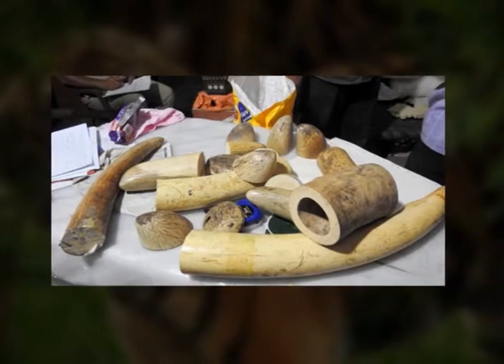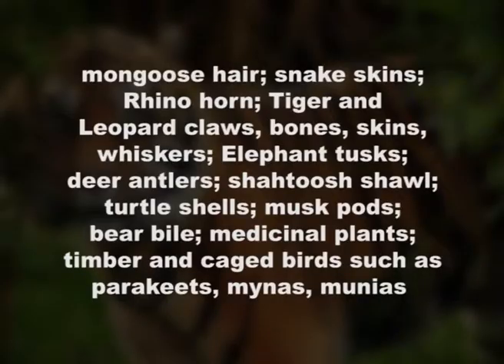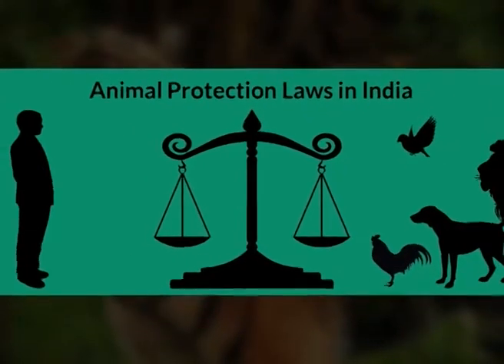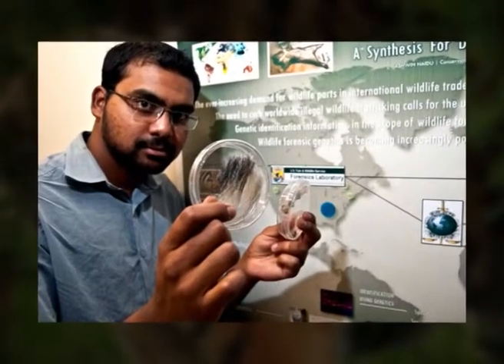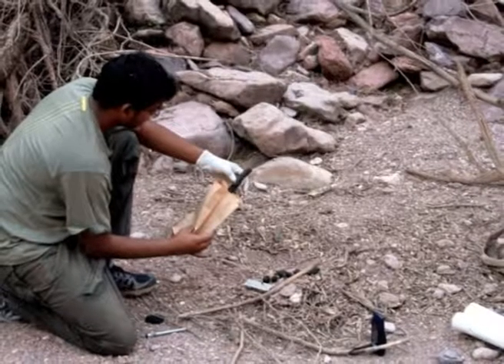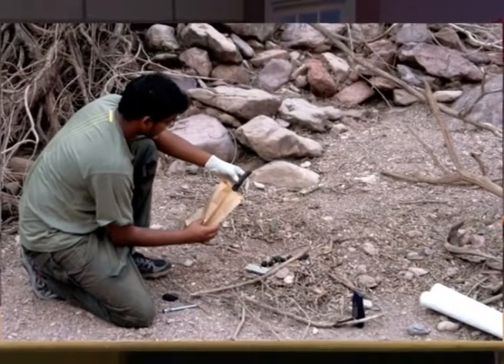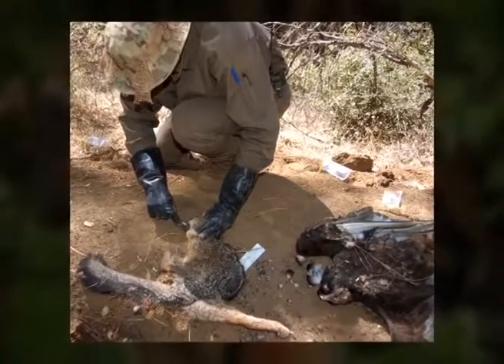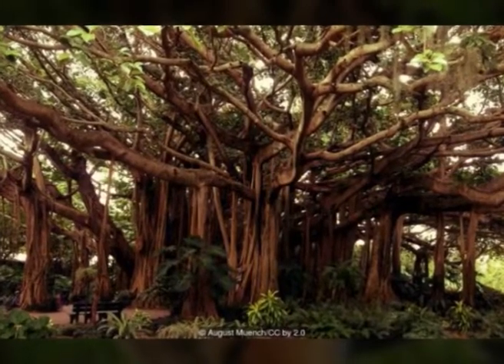Wildlife Forensic – II (CH-06)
Subject : Forensic Biology
Course : UG Course in Forensic Science

0:00 Introduction
0:41 WILDLIFE FORENSICS PART 2
1:30 Collection, preservation and transportation of wildlife forensic evidence
1:54 Protected and Endangered speciesof animals and plants
3:02 United States Endangered Species Act (ESA)
3:06 The Canadian Species at Risk Act (SARA).
3:12 European Union's Habitats Directive (Council Directive 92/43/EEC)
3:19 Convention on the Conservation of Migratory Species of Wild Animals (CMS)
3:24 the Convention on International Trade in Endangered Species of Wild Fauna and Flora (CITES)
3:45 the International Union for Conservation of Nature (IUCN)
3:57 IUCN Red List Of Threatened Species
4:11 IUCN The World Conservation Union
4:54 Extinct in the Wild (EW)
5:11 Critically Endangered (CR)
5:38 Endangered (EN)
6:45 Least Concern (LC)
6:56 Data Deficient (DD)
7:43 Other Conservation Agreements
7:49 The United States Endangered Species Act
8:41 Species Assessment and Management
13:13 food pets ornamental plants leather tourist ornaments medicine
14:03 mongoose hair; snake skins; Rhino horn; Tiger and Leopard claws, bones, skins, whiskers; Elephant tusks; deer antlers; shahtoosh shawl; turtle shells; musk pods; bear bile; medicinal plants; timber and caged birds such as parakeets, mynas, munias
14:52 The Wildlife (Protection) Act, 1972
17:32 Hair Meat Blood Visceral organs Bones Faeces
20:01 Identification of Physical Evidence
21:02 Footprints Tyre marks Cartridge cases
23:57 Identification of Pug Marks
29:21 Conclusion